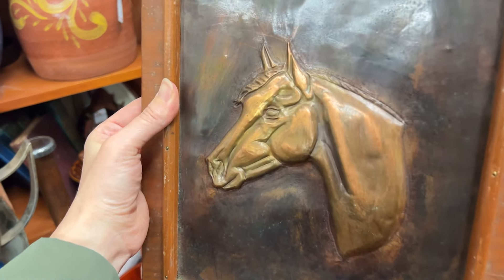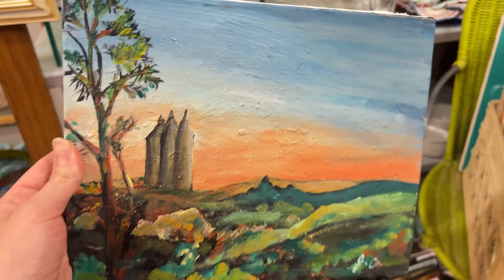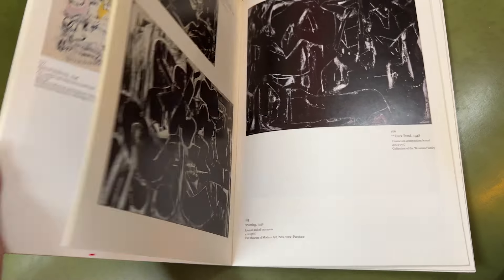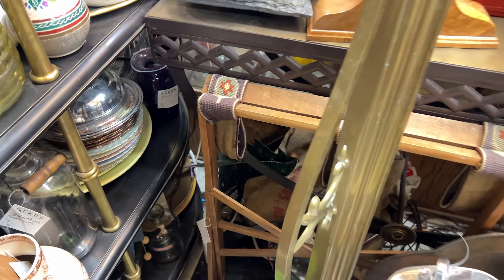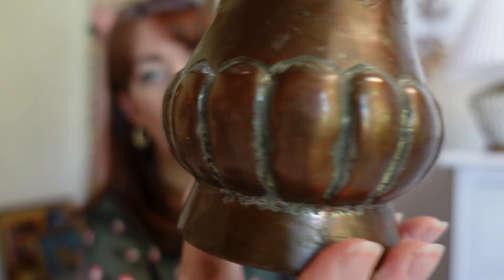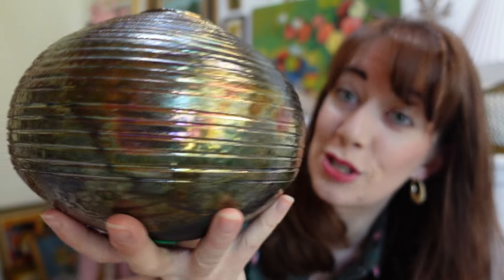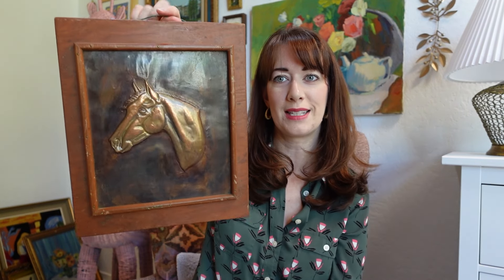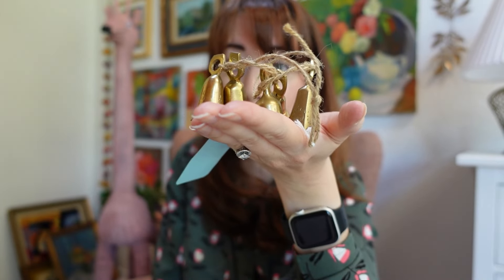Thrift with me | I WENT BACK FOR MORE! | Vintage Reseller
Hi Everyone! My name is Andi Jenkins and I’m a chai-fueled thrifter, vintage reseller and interior stylist. All Put Together is where I share my latest thrift hauls and styling tips. In today's episode, we're shopping on of my favorite antique malls in Portland, Oregon - Stars! I shopped both locations (there are two right across the street from each other) and found some amazing vintage pieces for me, my Etsy shop and my vintage booth. Can't wait to show you what I find! Links to Etsy items listed below.

F E A T U R E D  L I S T I N G S
+ Lidded box
+ Copper Vase
+ Copper Horse Art
+ Brass Cats

+ Sony ZV-1
+ iPhone 13